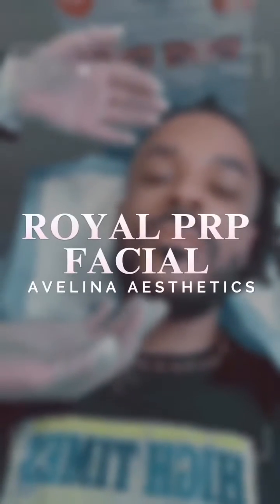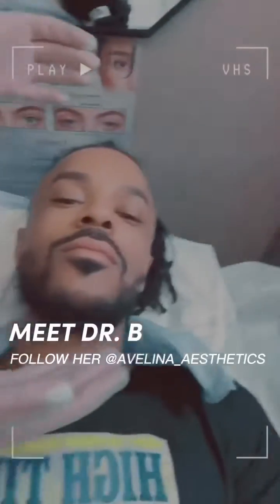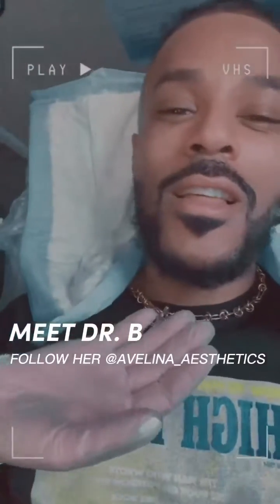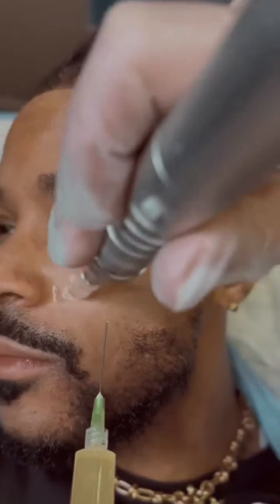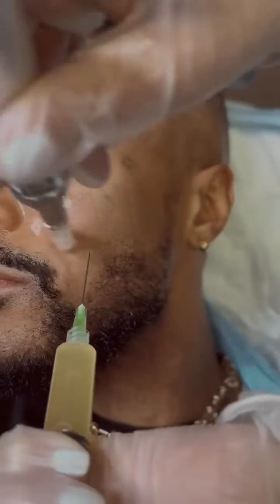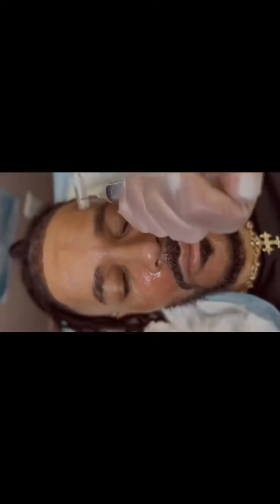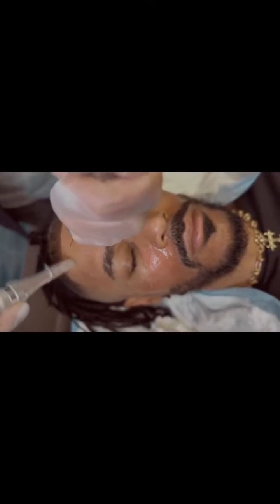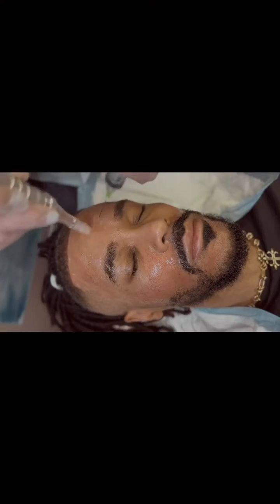Platelet Rich Plasma With Dr. B 🐝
Platelet-Rich Plasma (PRP) injections